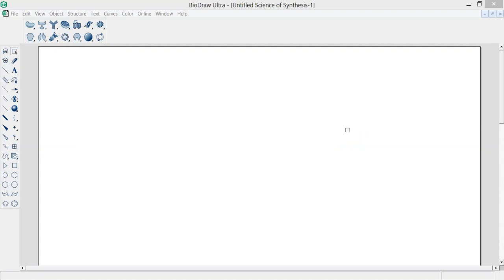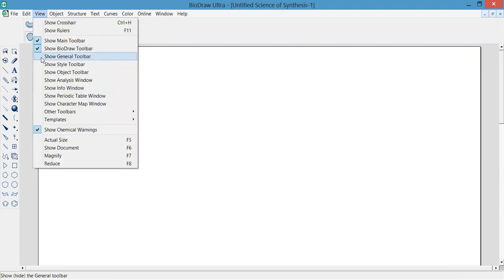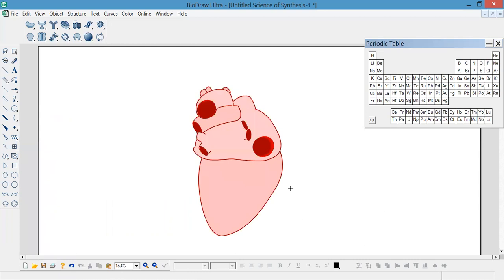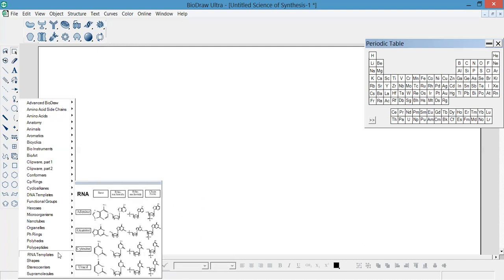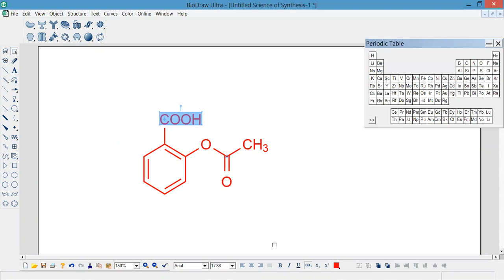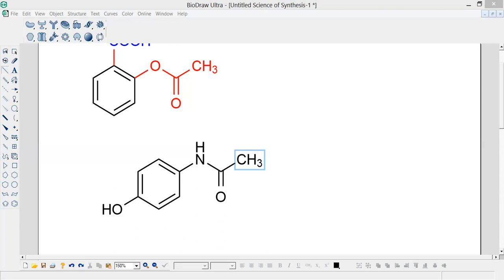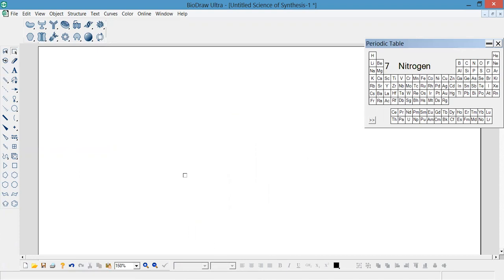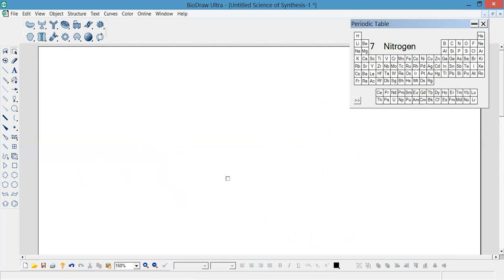B. Pharm Third Year MC III Practical Chemical Structure Draw Part I